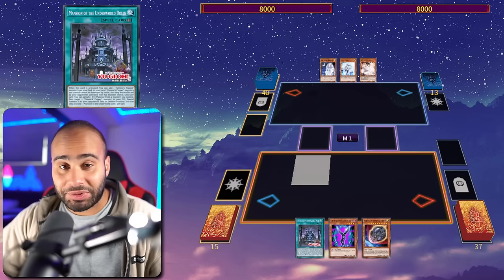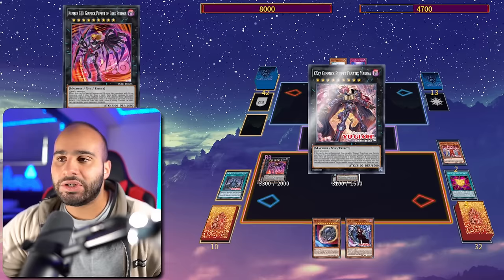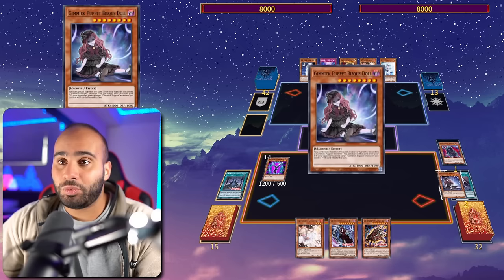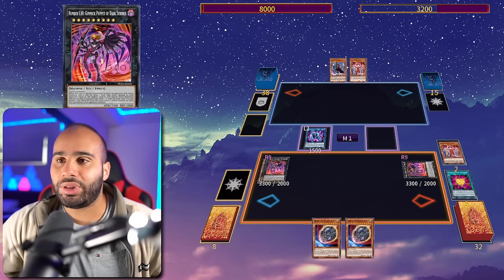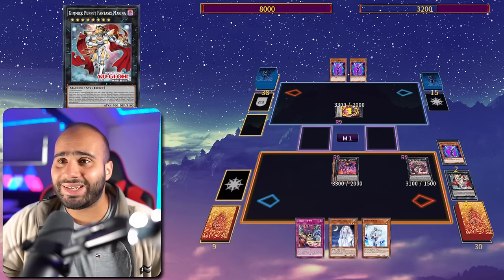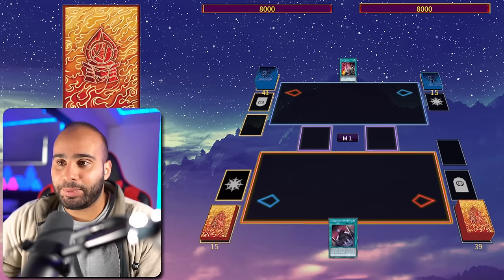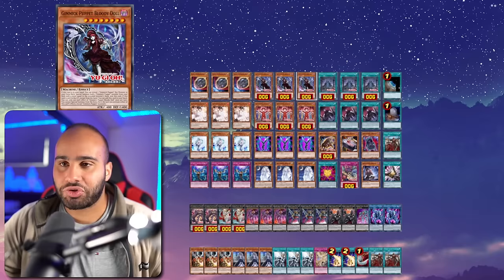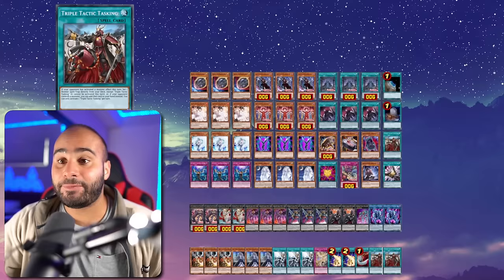FTK Through 3+ Hand Traps! ULTIMATE Gimmick Puppet Spreadsheet Combos & Deck Profile!